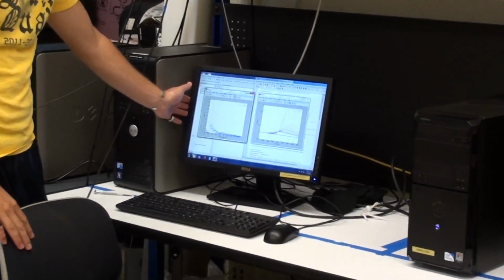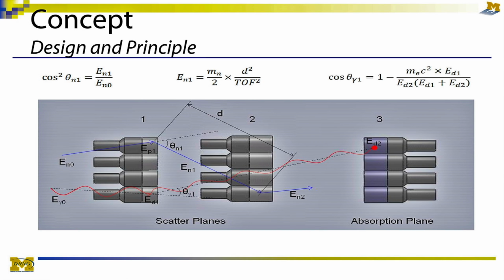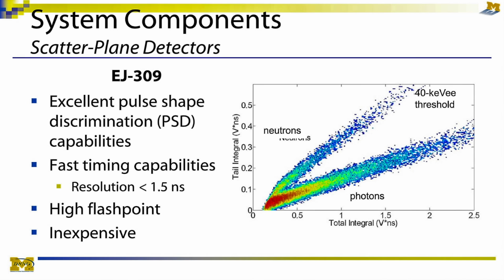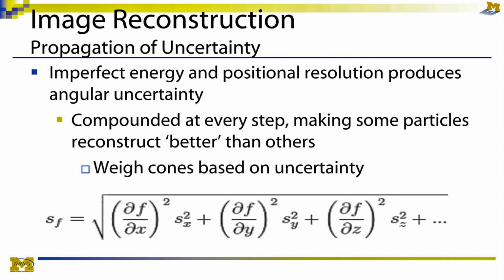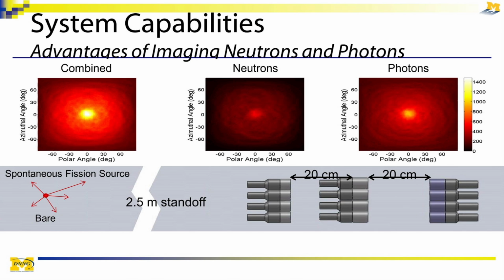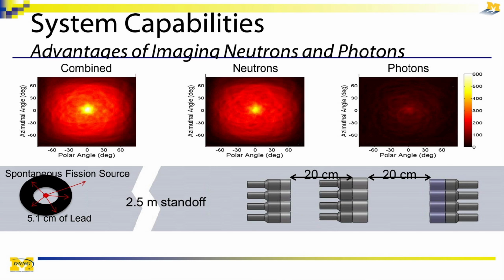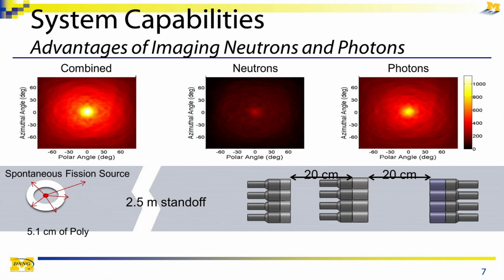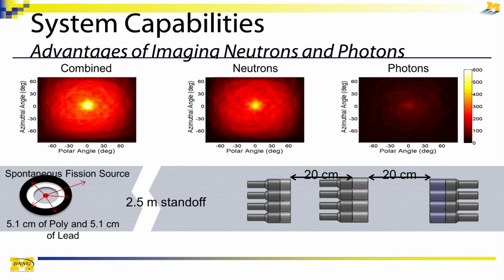Sure 2012: Dual Particle Imaging System for Localization of Nuclear Material.mov